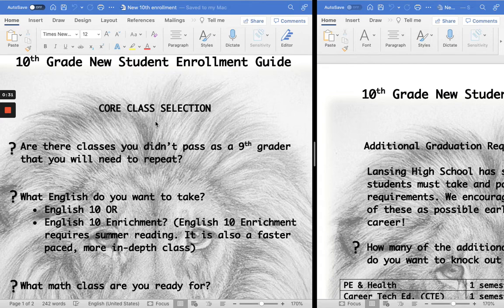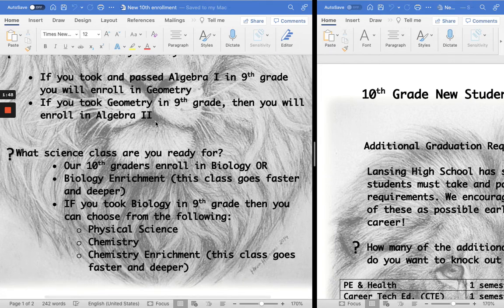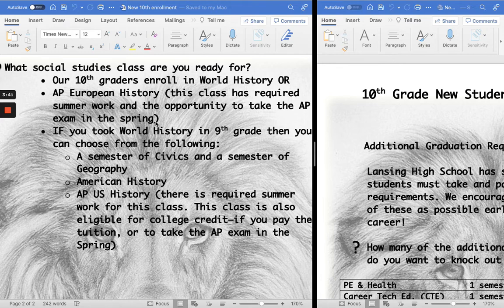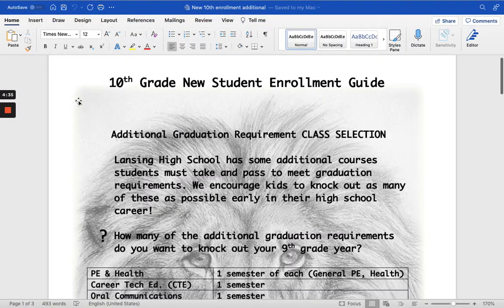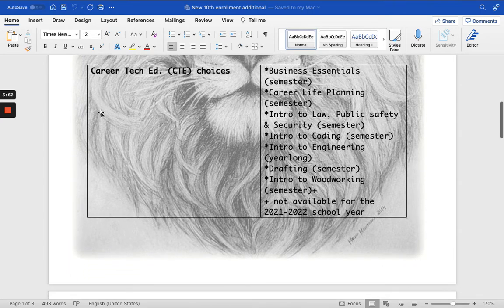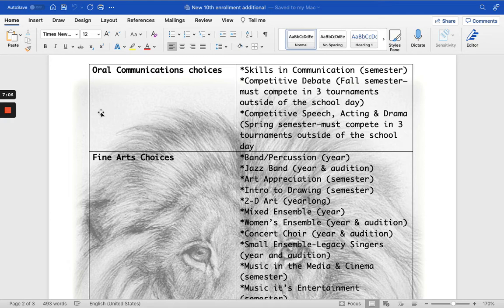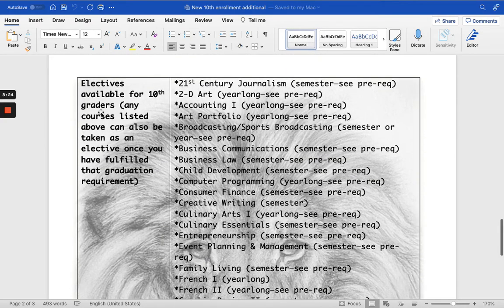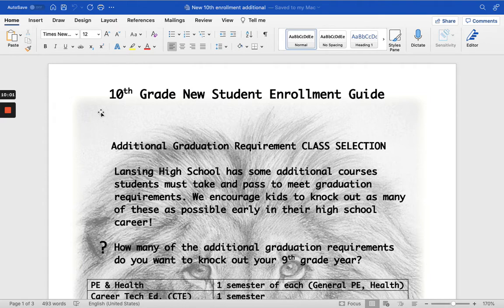Microsoft Word New 10th enrollment